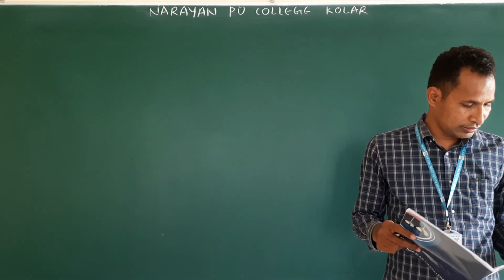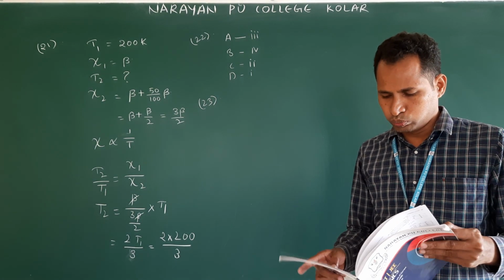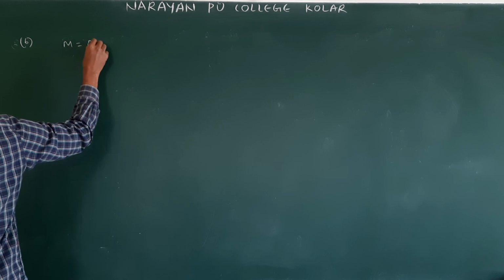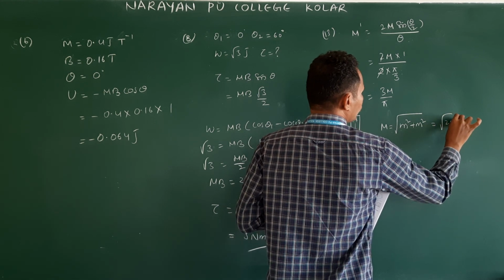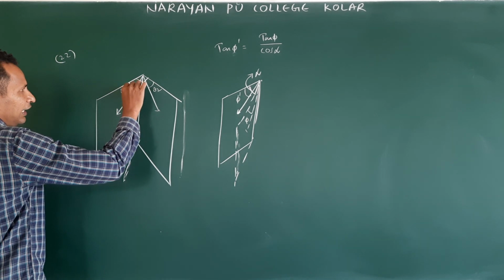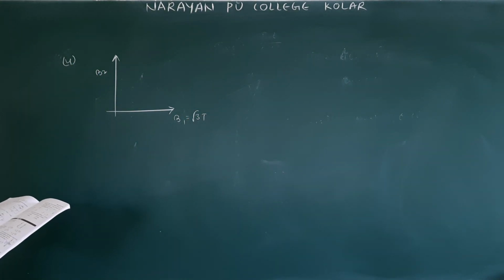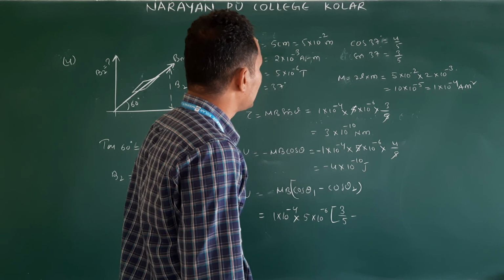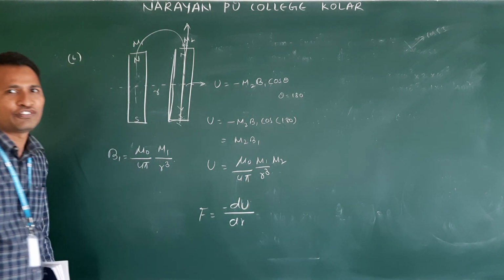MAGNETISM & MATTER COMPETITIVE PART - 9